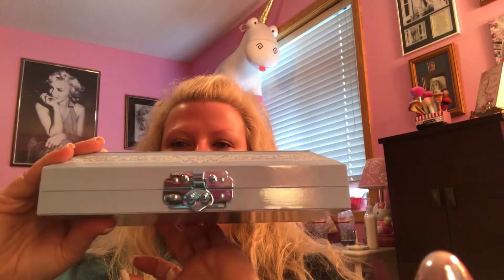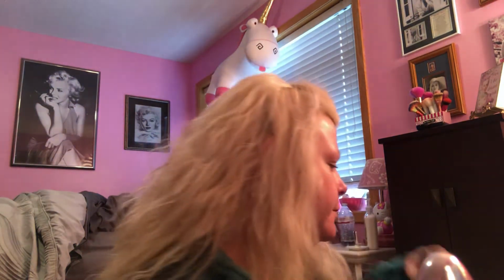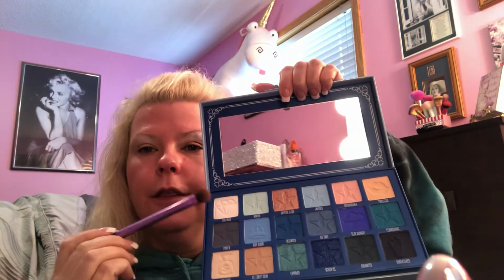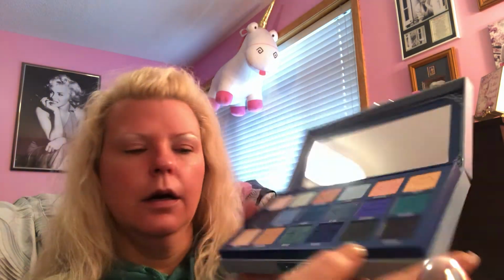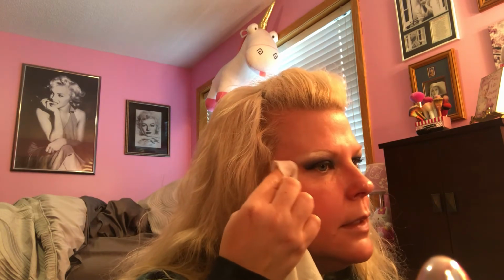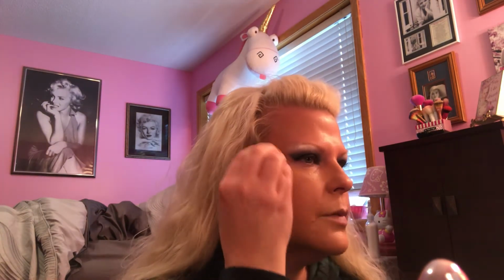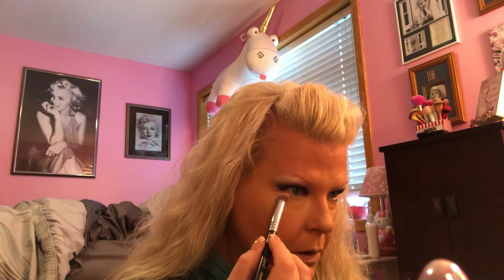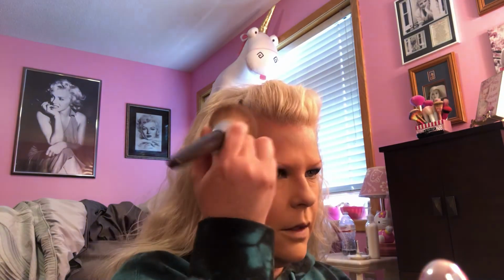Jeffree Star GRWM part one! Chit chat!😁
I decided to do a brand themed makeup tutorial/GRWM with some Jeffree Star cosmetics, and chit chat while I do it, with some tips and info. Part two to follow soon!